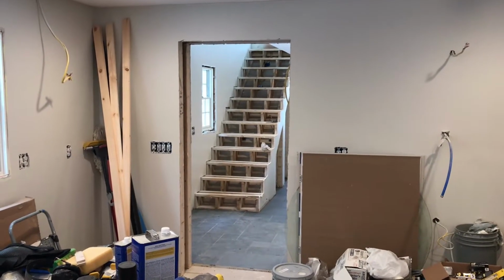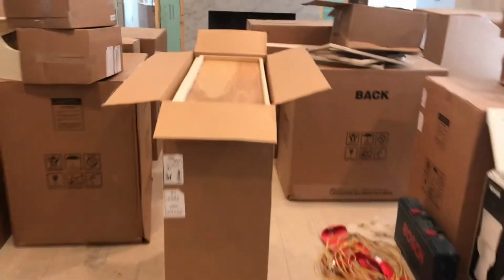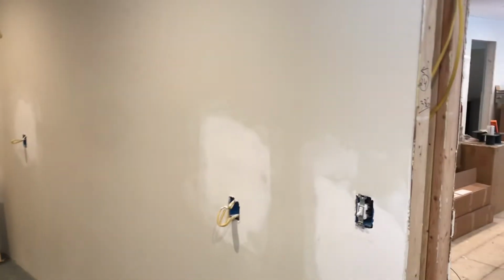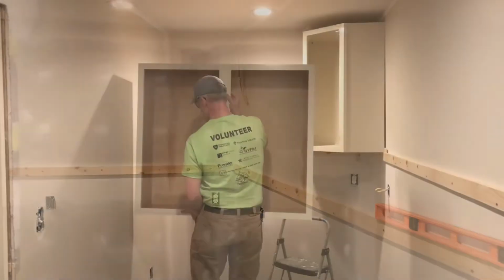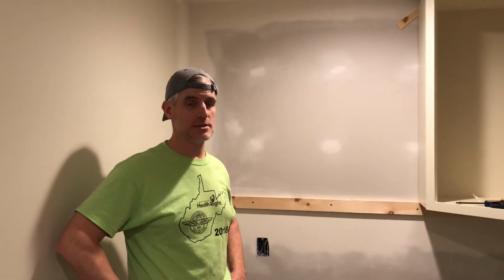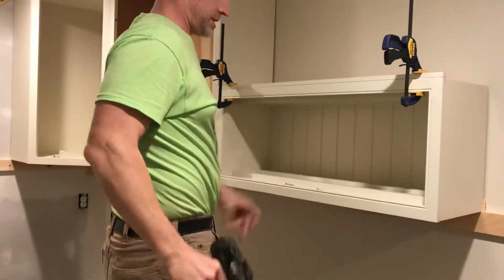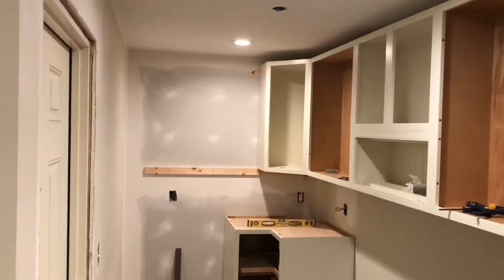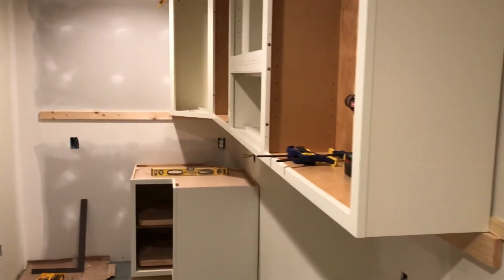Episode 180: Installation of the butler’s pantry cabinets has begun!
Butler’s Pantry cabinet project update! Chris and Amber start installing the gorgeous painted cabinets in the pantry!